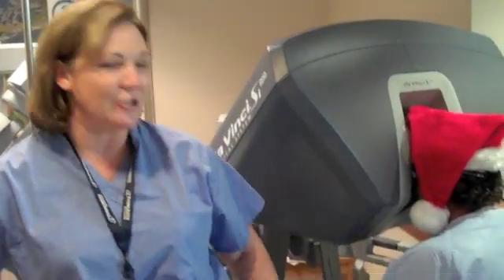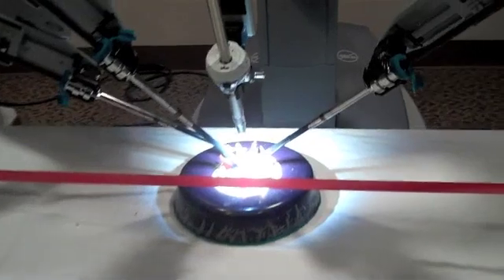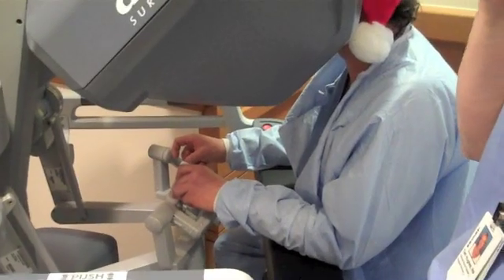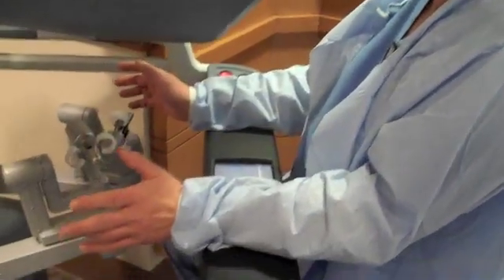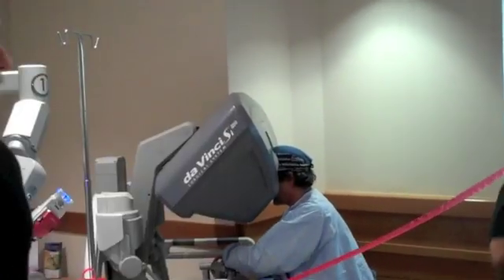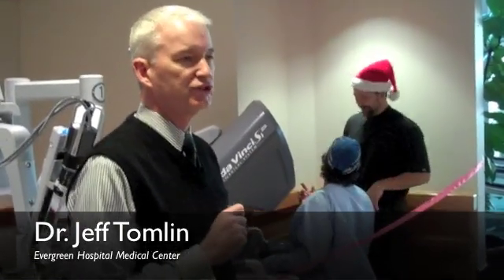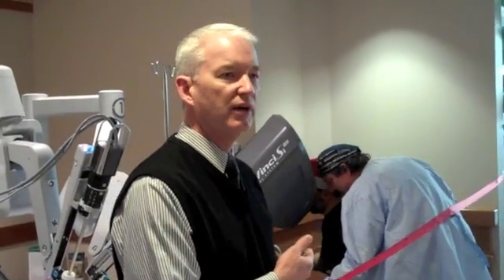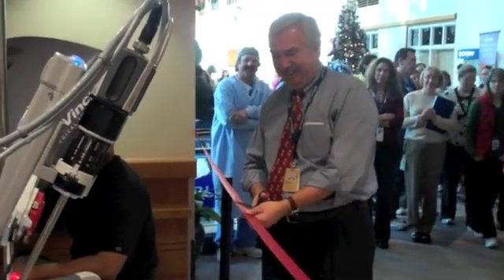da Vinci Surgical System ribbon cutting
Evergreen Hospital Medical Center in Kirkland, Washington, inaugurates its new da Vinci Surgical System. The robotic tool will allow Evergreen's surgeons to do more precise, minimally invasive surgery that results in less blood loss and quicker recovery time for the patient.